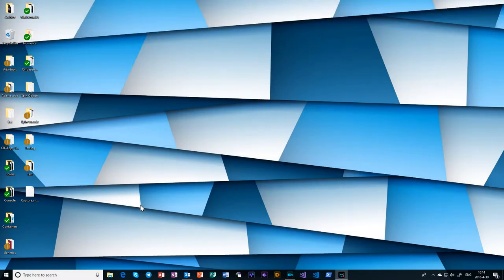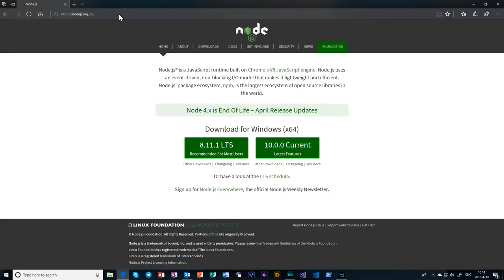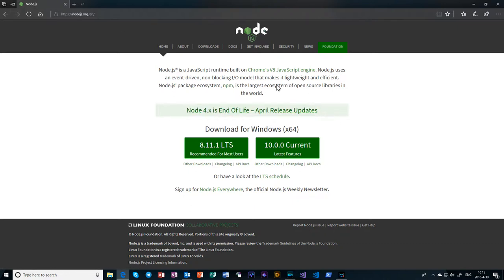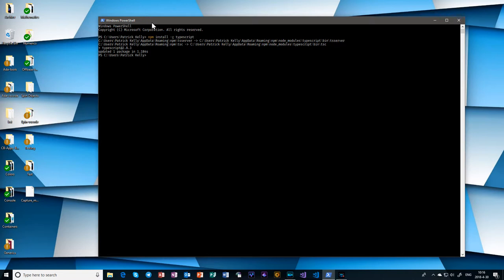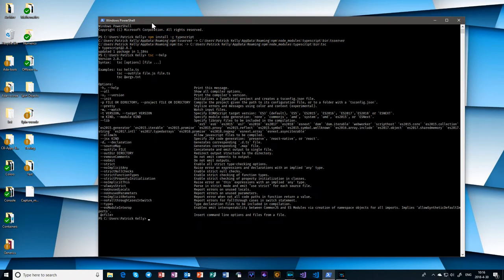Tooling for the CB Framework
This framework requires some tooling for working with it. Here's how to get that set up.